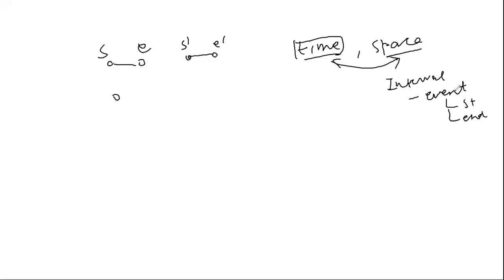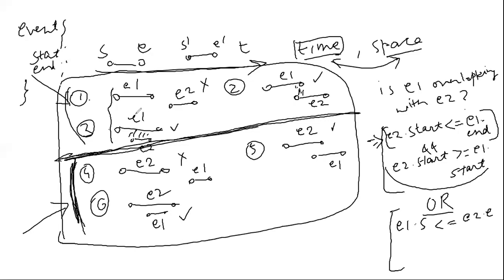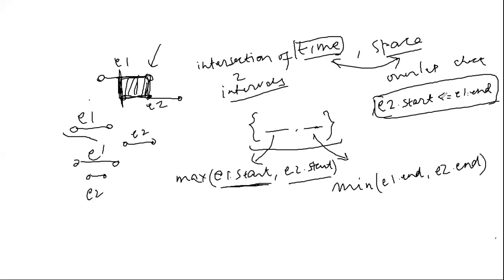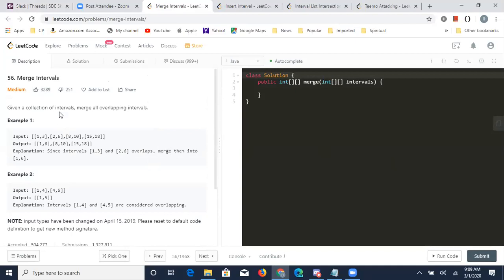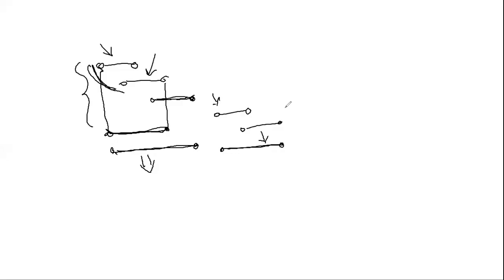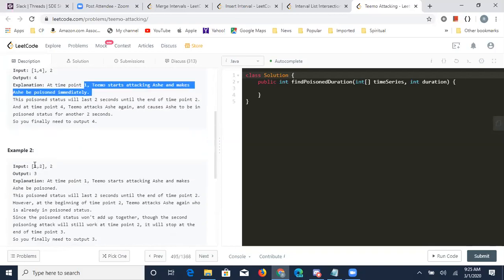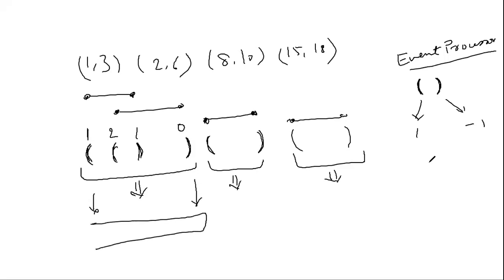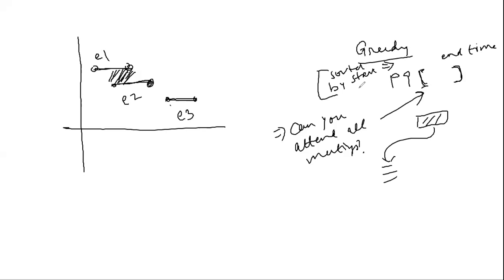Daily Coding Practice (Questions: 2020 02 29, Session: 2020 03 01)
Questions (FEB 29, 2020), Session (MAR 01, 2020)

Topic: Interval